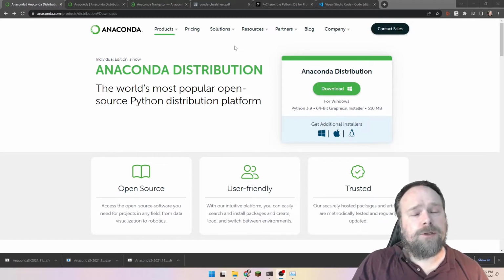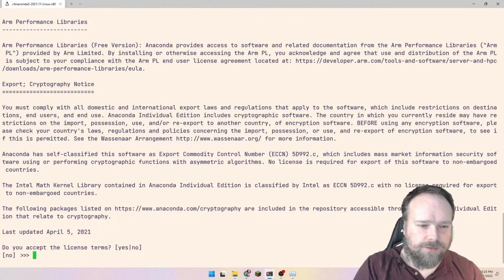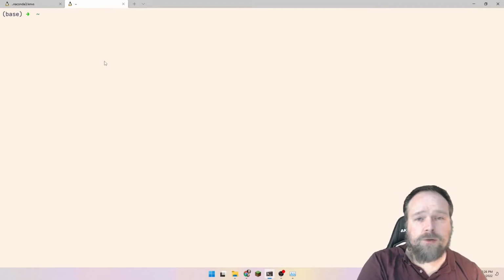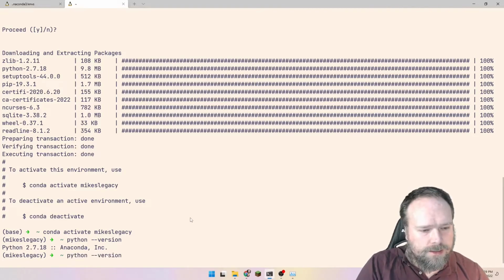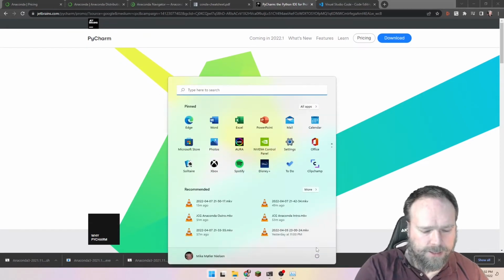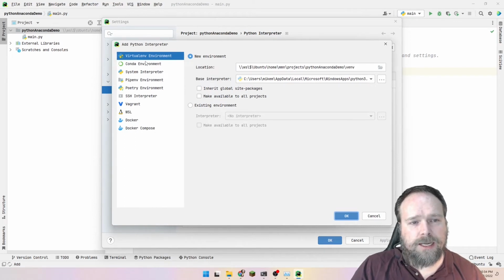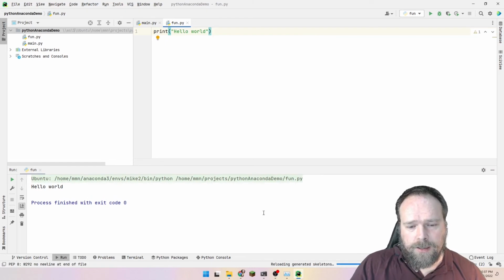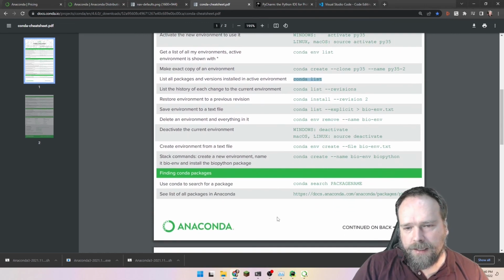Python Anaconda tutorial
Interested to learn more about Python Anaconda? Then check out our detailed video on Python Anaconda, through detailed examples.

Sections:
00:00 - Why do we need Anaconda?
02:00 - Install Anaconda
12:34 - Use Pycharm to create a new project
18:02 - Python example